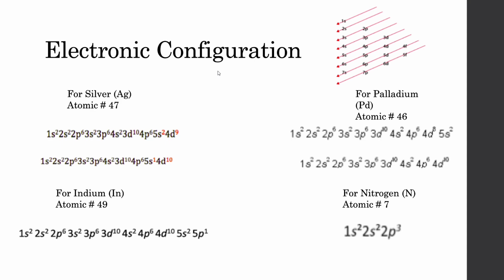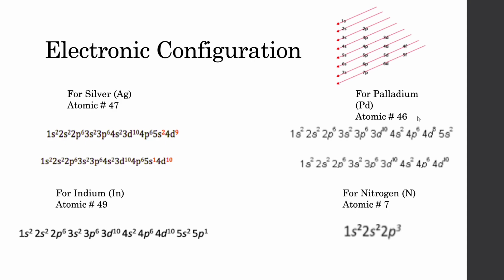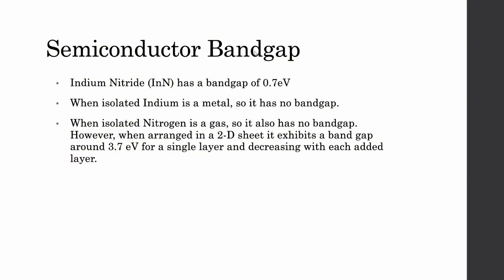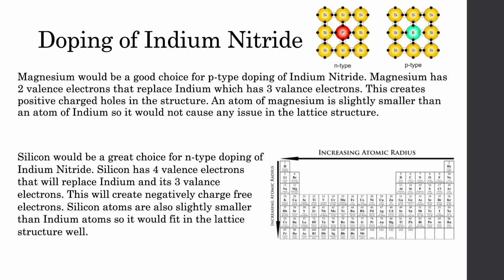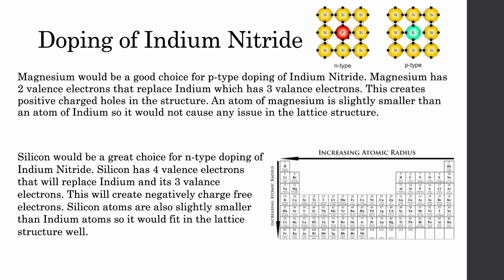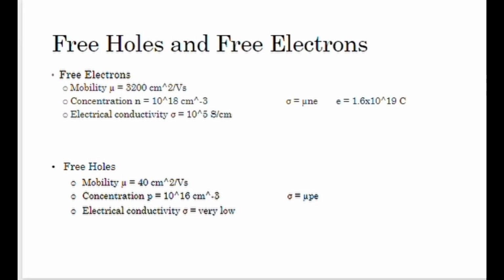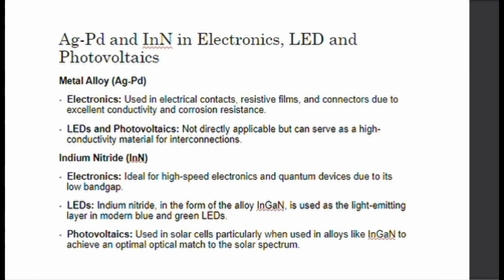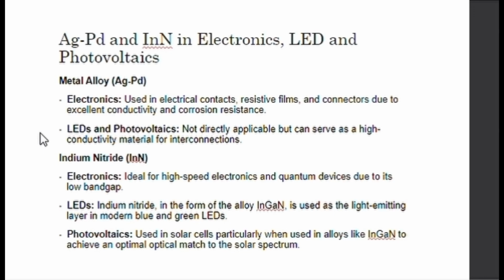"Exploring Semiconductor Properties: Bandgaps, Doping, and Applications in LEDs & Solar Cells"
In this video, we cover:

The electronic configurations of isolated atoms in metals and semiconductors.
Bandgap analysis of semiconductors.
Strategies for p-type and n-type doping with specific elements.
Understanding intrinsic semiconductor properties: mobilities, concentrations, and electrical conductivities of free electrons and holes.
Real-world applications of semiconductors in electronics, LEDs, and photovoltaics.
By-
Laurent Kingue,
Ryan Clarke ,
Dustin Hopler.